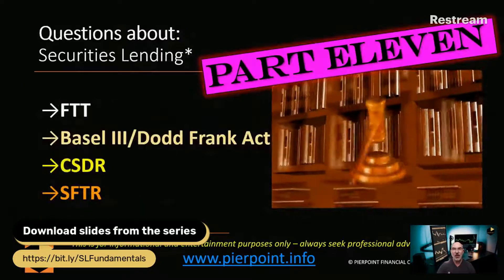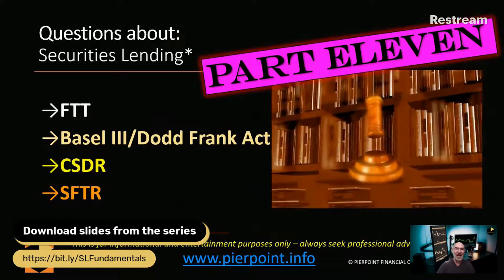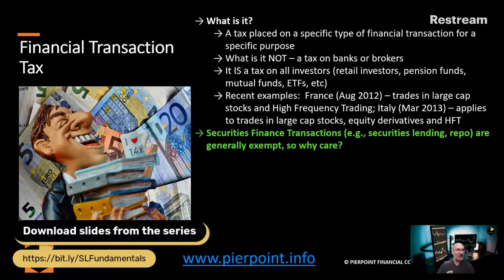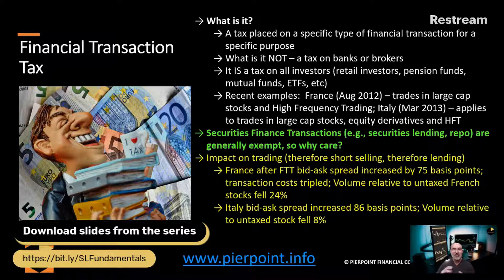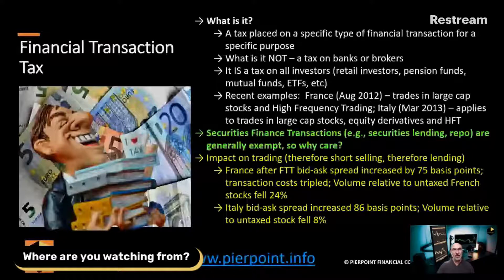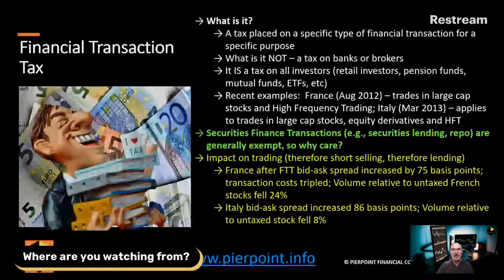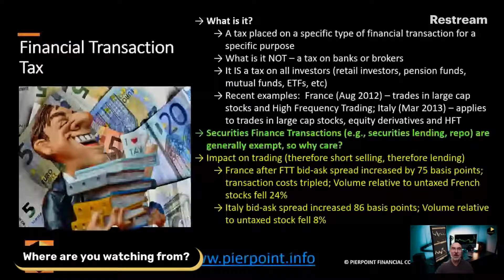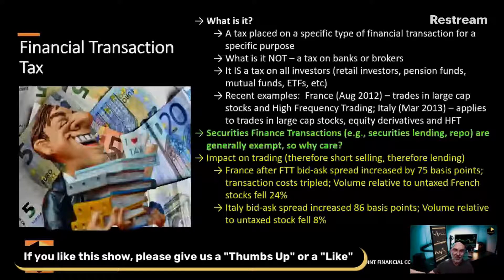Regulations affecting Securities Lending - Part Two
This is part two of Regulations affect Securities Lending.  This video covers regulations include the Financial Transaction Tax, Basel III, Dodd-Frank Act, Central Securities Depository Regulation and Securities Finance Transactions Reporting Regulation.

Timestamps:
00:00 Introduction
01:54 Pathway to understanding
02:46 Questions about securities lending
03:50 Financial Transaction Tax
27:17 Central securities depositories regulation (CSDR)- Europe
30:54 Securities Finance Transactions Reporting (SFTR)
40:29 Want to learn more?
41:20 Summary
43:11 Closing message

If you get value from our content and want to show us your appreciation, why not Buy us a Coffee

Pierpoint is THE place for securities lending content - blogs, podcasts, white papers and access to two key resources for people committed to growing in the securities finance space:

Pierpoint Securities Finance Academy - learning central for securities lending, collateral management and repo. Both free and paid-for courses are available

Pierpoint Alpha Community - the only membership club for securities lending, repo and collateral management professionals

This is the place for live discussion and debate surrounding securities lending activity every Wednesday at 10 am BST